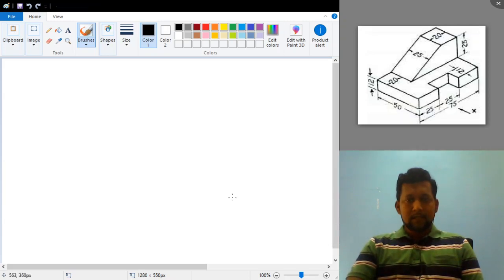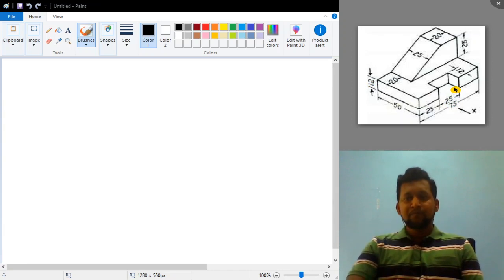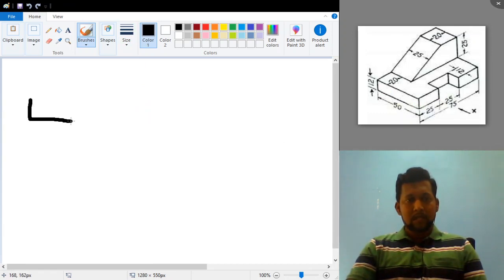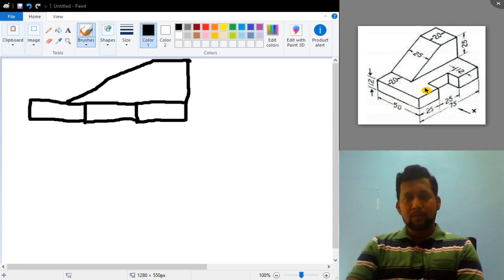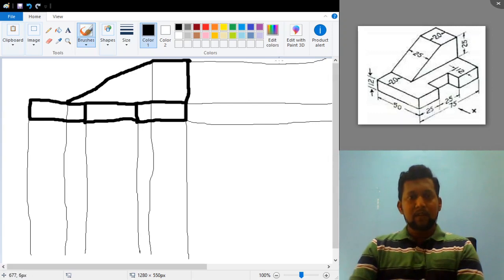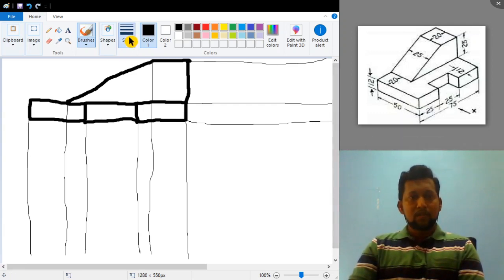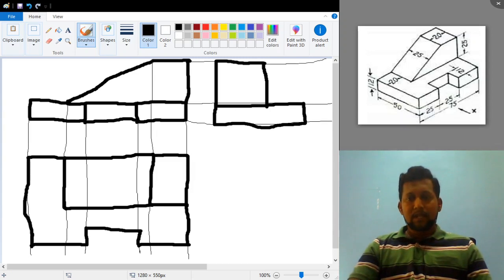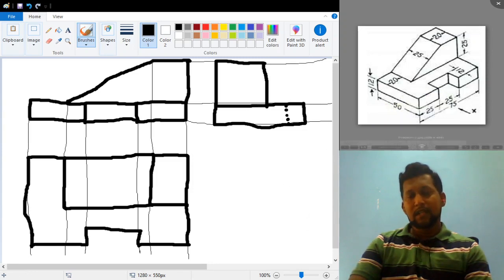Isometric to Orthographic conversion Problem - 3